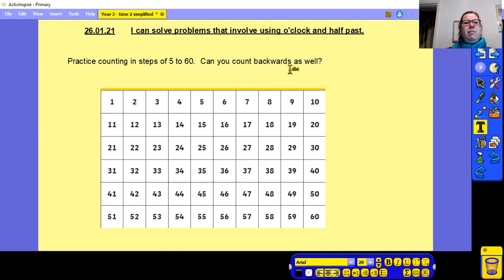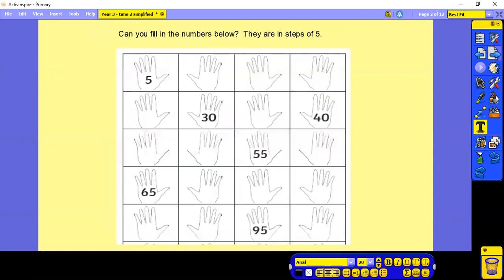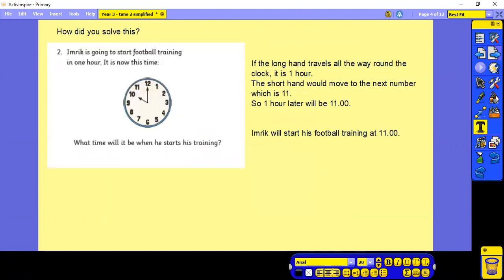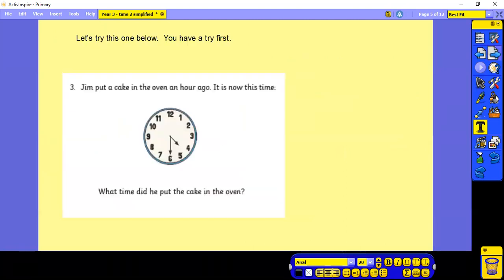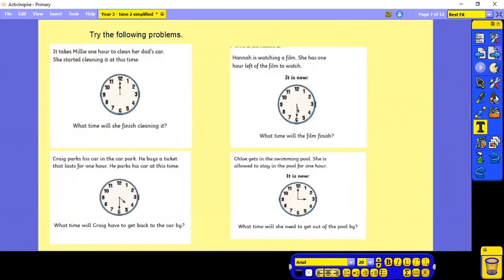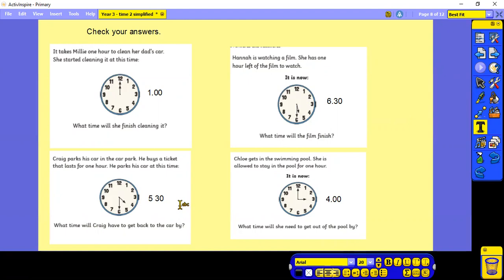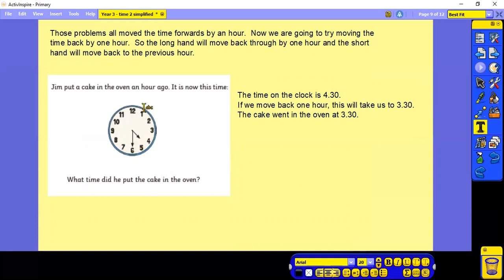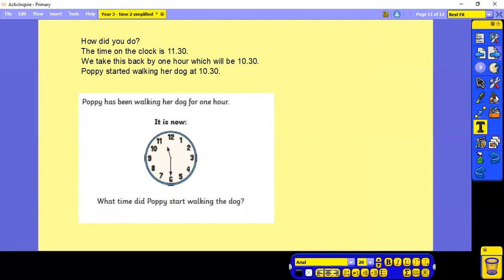Year 3 time 2 simplified 26 01 21